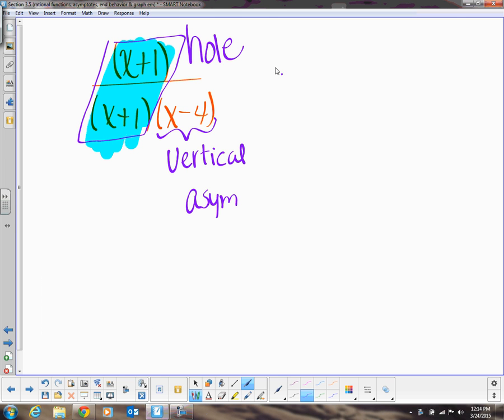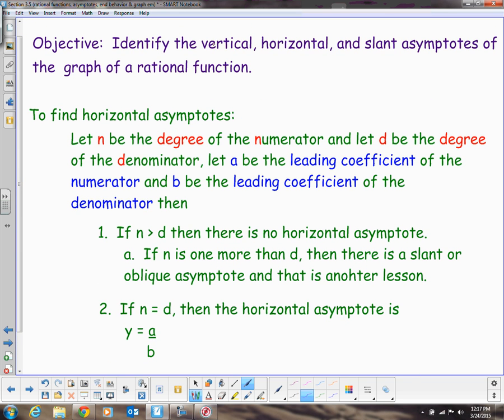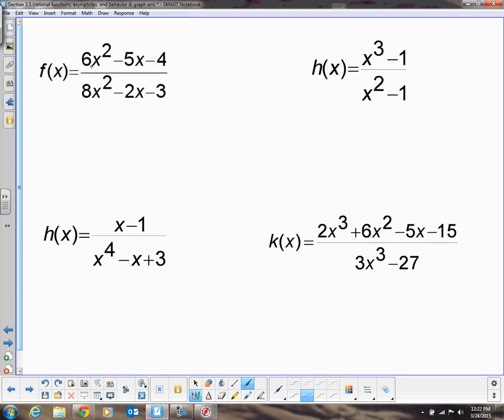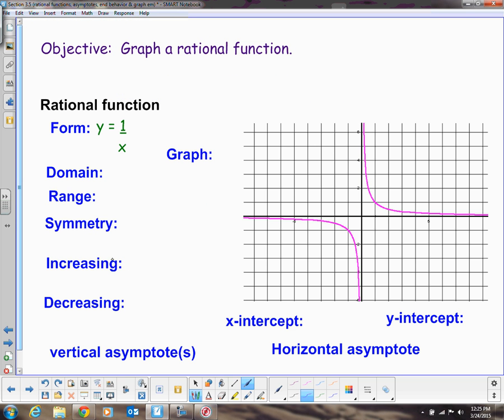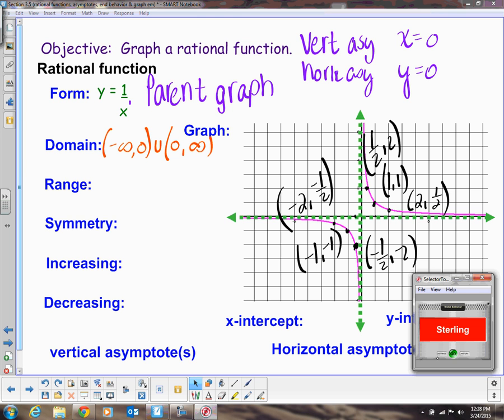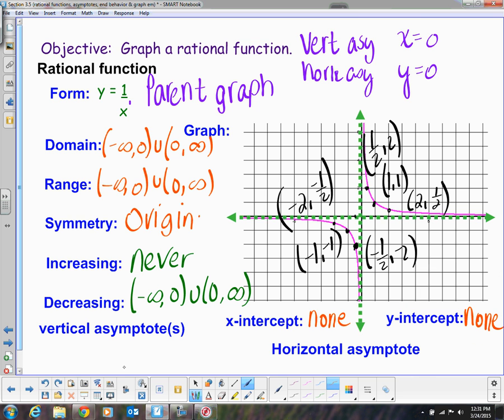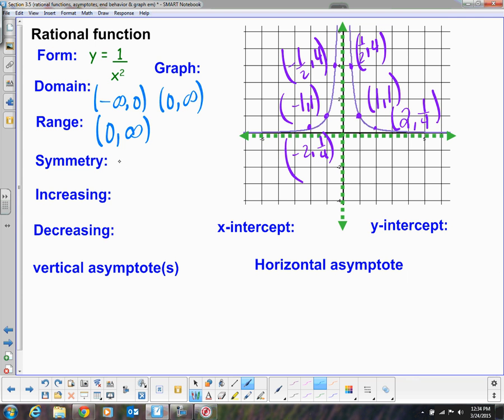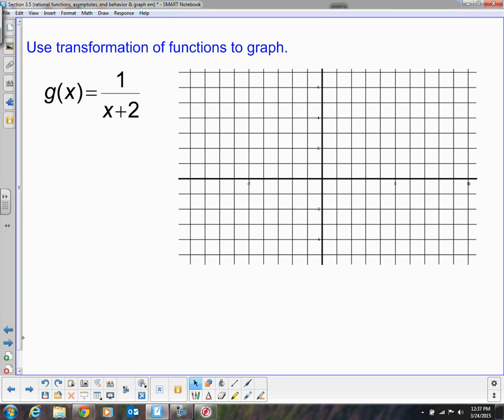March24 section 3 5 horizontal asymptotes